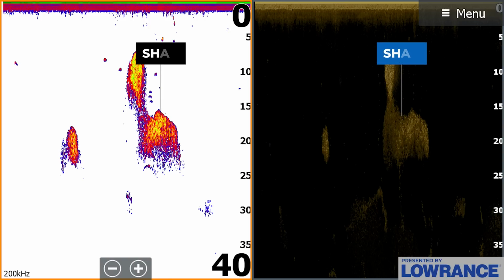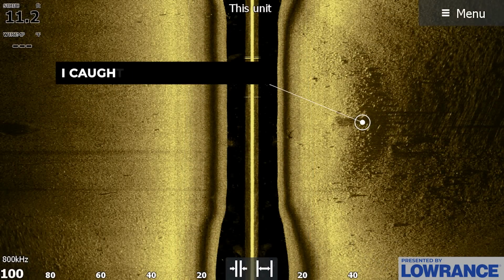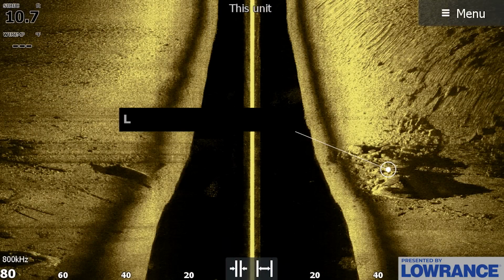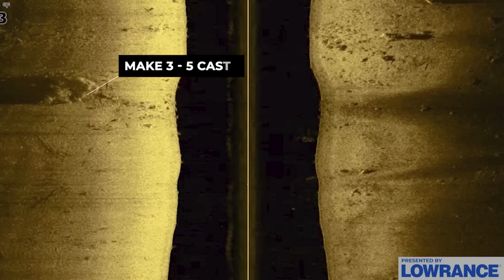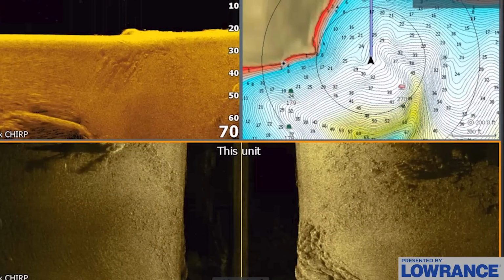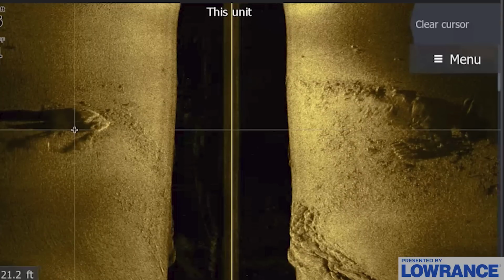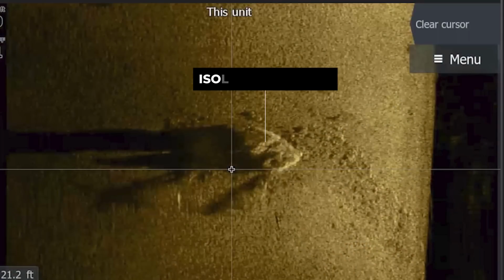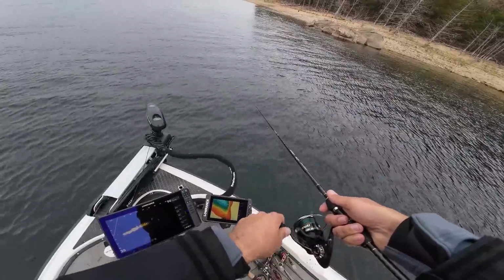New Fish Finder Users Waste DAYS On This Common Mistake | Don’t Fall For The Trap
Maps:
Google Earth